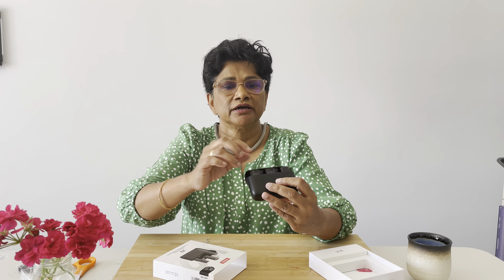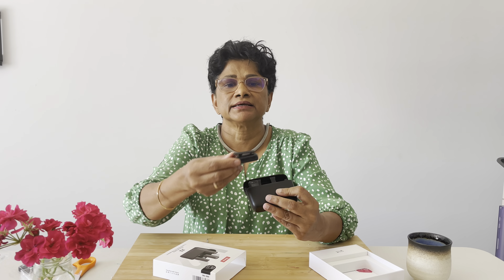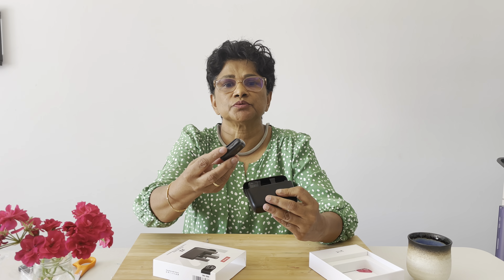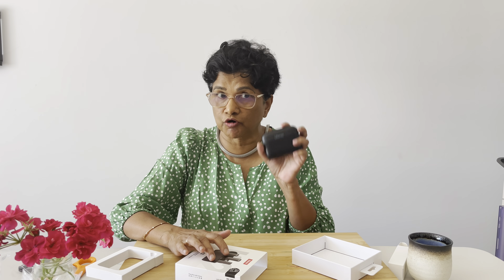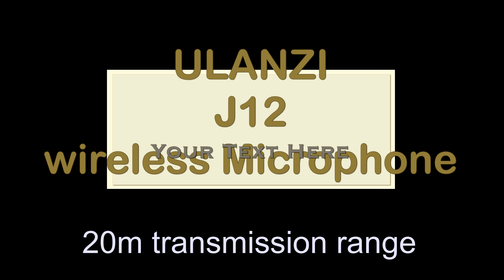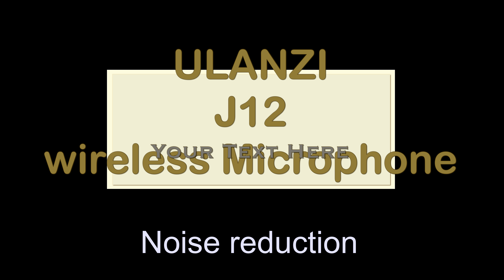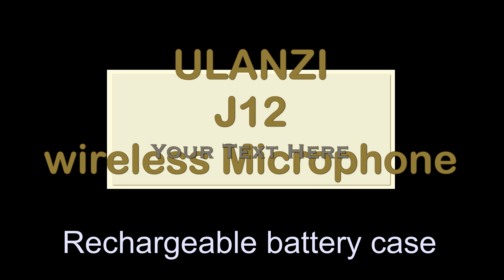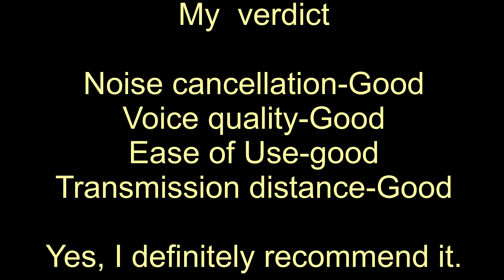unboxing and review video of Ulanzi J12 Lavalier Wireless Microphone for iphone, ipad